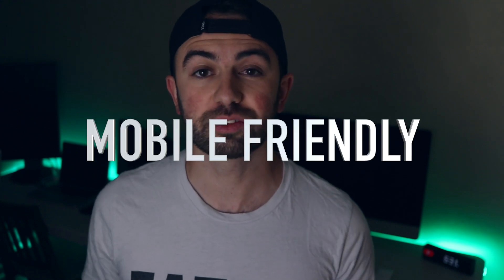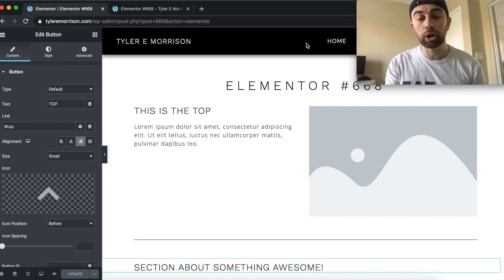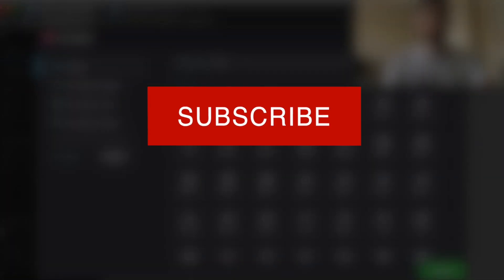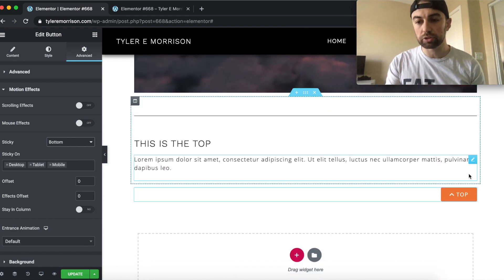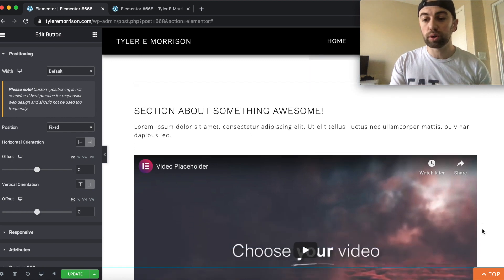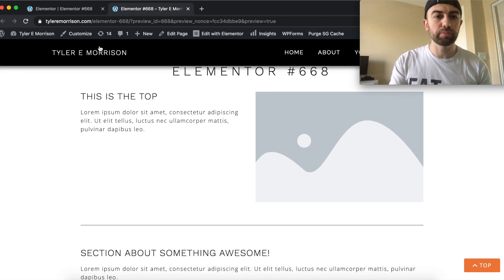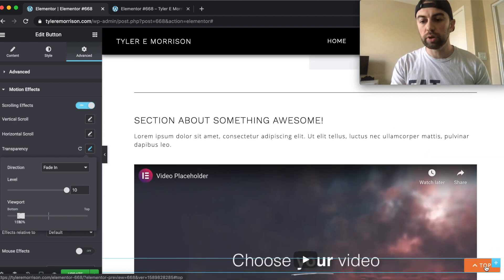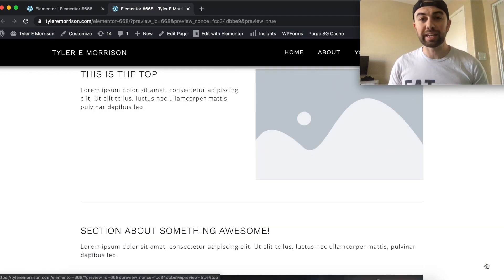BACK TO TOP BUTTON ELEMENTOR FREE & PRO: Scroll To Top Button Elementor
In this video we talk about how to make a back to top button in Elementor Free and Elementor Pro. This Elementor tutorial is all about adding and creating a scroll to top button Elementor! Please follow this Elementor beginners tutorial to learn how to use elementor buttons to scroll to top wordpress.